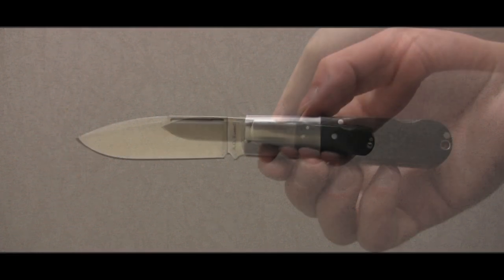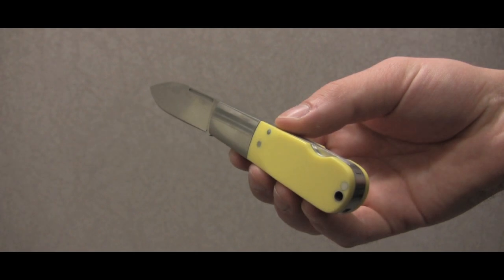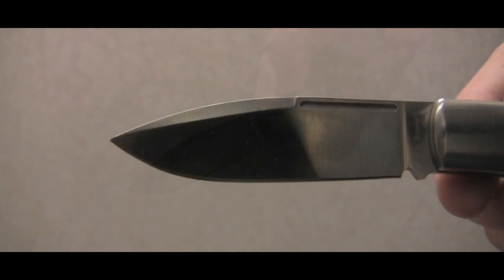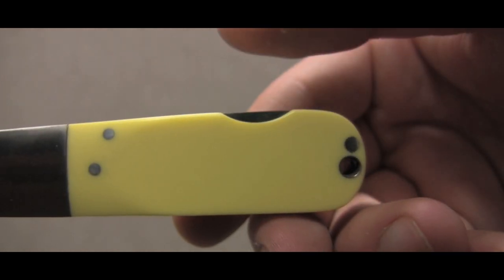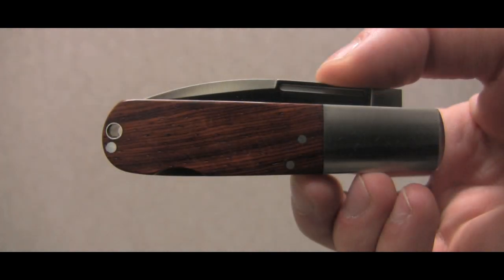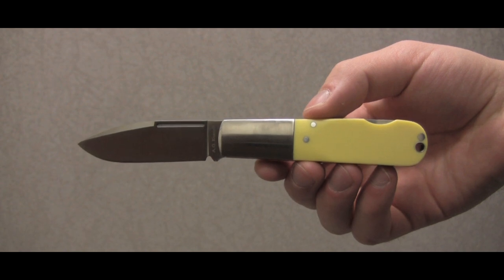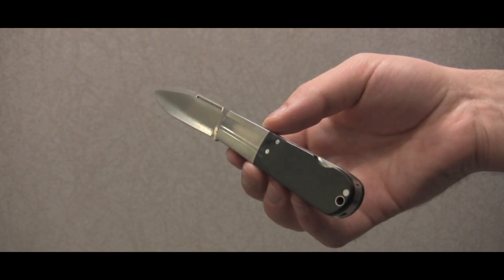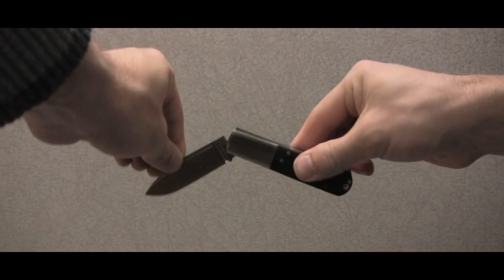A.G. Russell - Barlow Lockback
A classic Barlow pocket knife design from A.G. Russell. Now discontinued - no longer available.